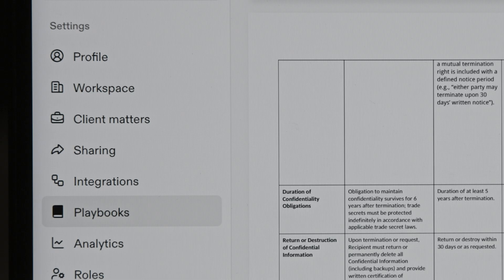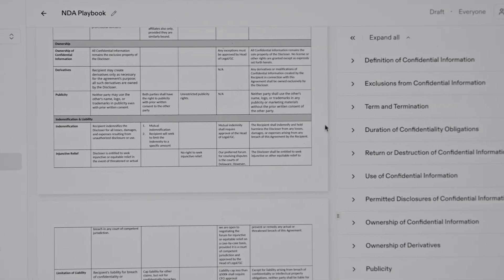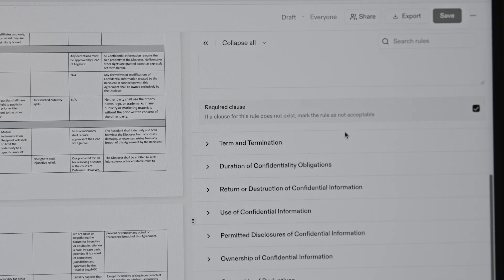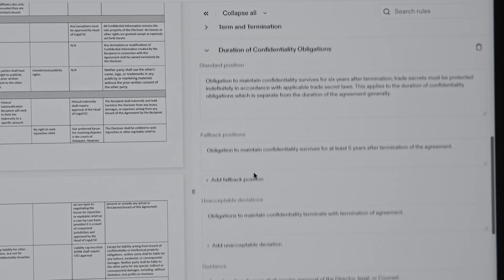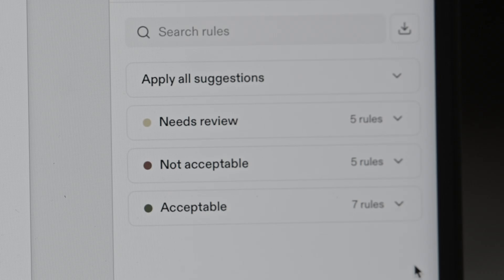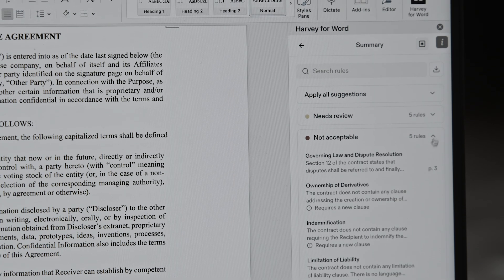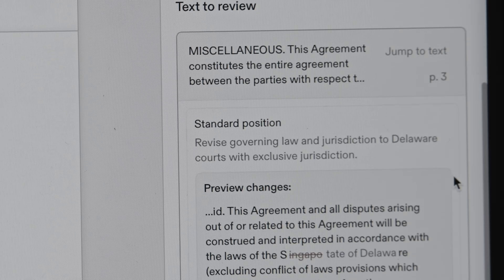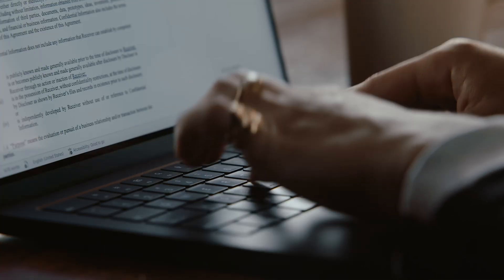Harvey In Practice: Build and Run Playbooks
With Harvey, legal teams can turn static playbooks into dynamic tools that speed up contract review and improve consistency. In this episode of In Practice, Millie Lehmann, Strategic Business Development Lead at Harvey and former Associate at White & Case, shows how to build and run Playbooks directly in Word.